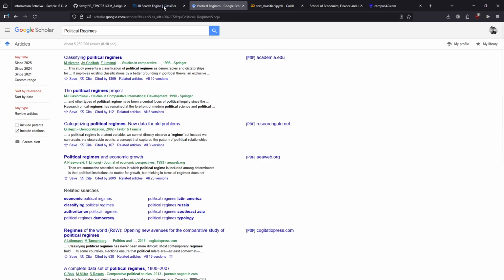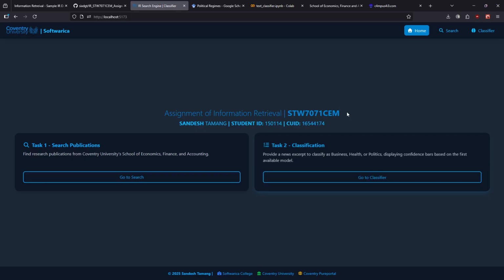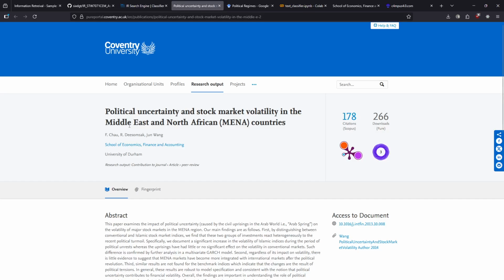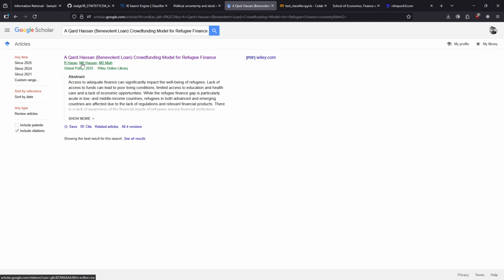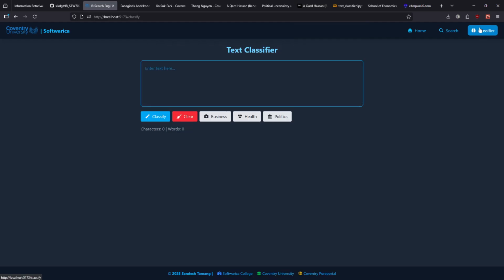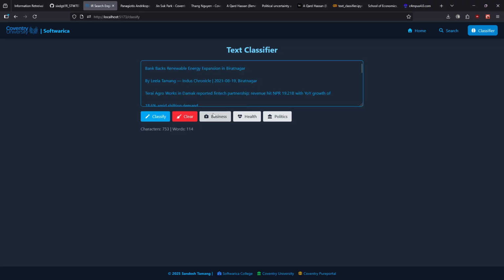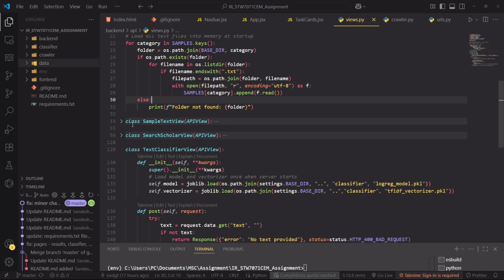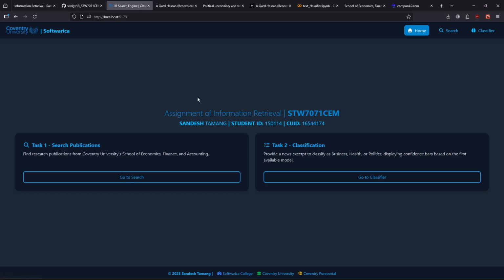STW7071CEM Information Retrieval Assignment Demonstration | Sandesh Tamang | CUID 16544174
Hello! This is Sandesh Tamang
MSC Data Science and Computational Intelligence

This is the project demonstration of the module: STW7071CEM Information Retrieval